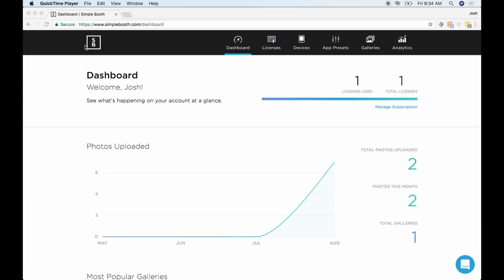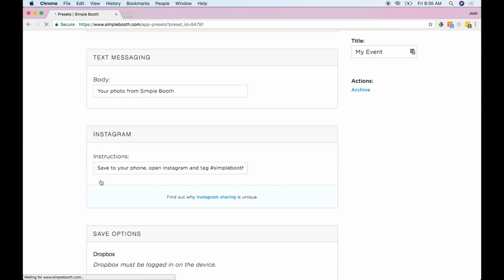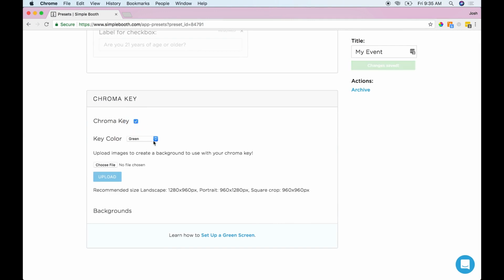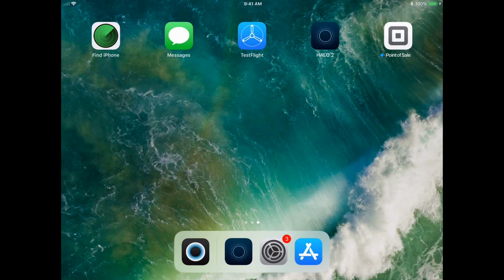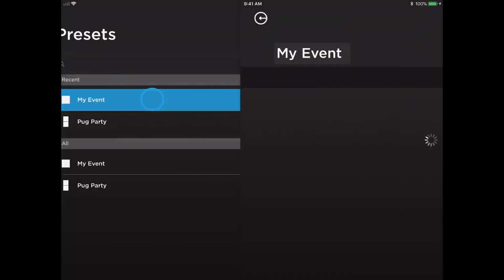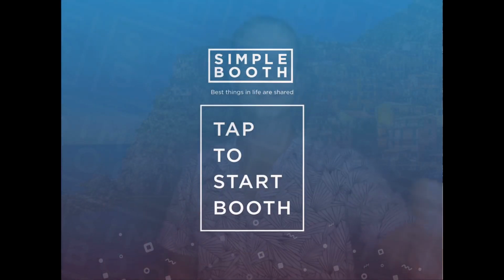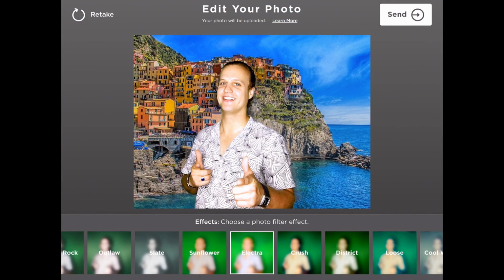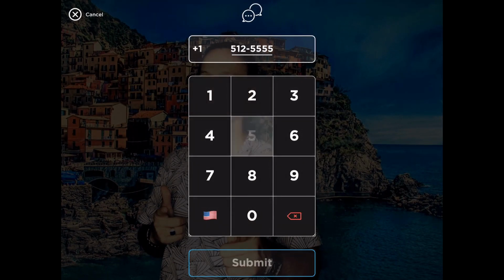How to use Chroma Key and digital backdrops in Simple Booth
It's easy to use green screen or blue screen backgrounds with your Simple Booth HALO app.